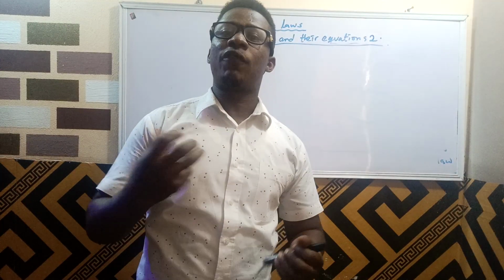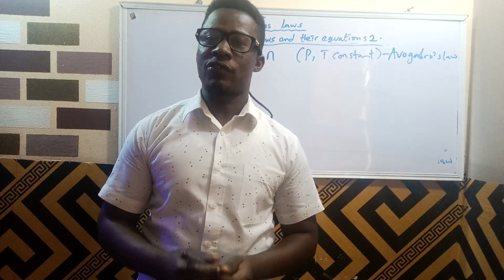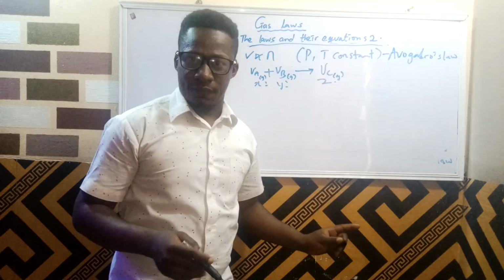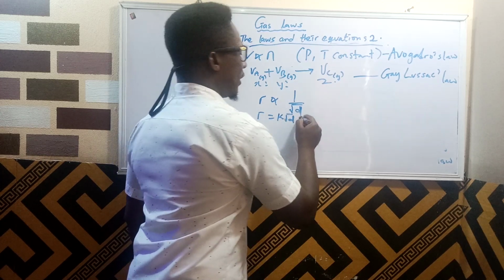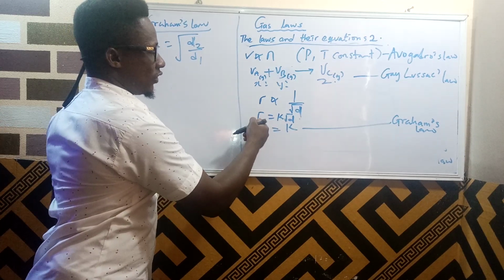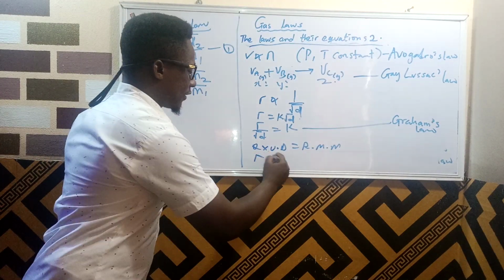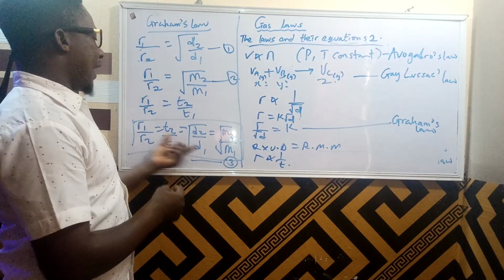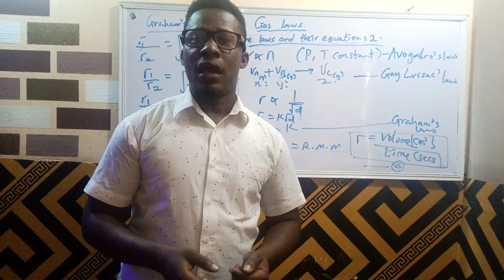Gas Laws: Formulas and Derivations 2